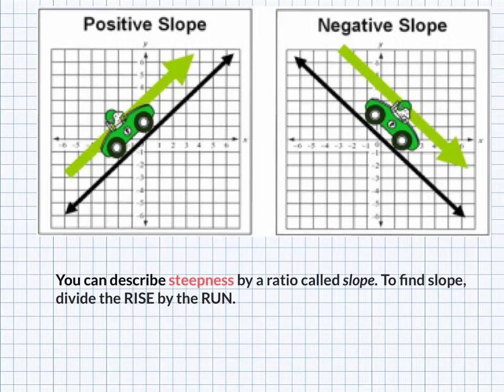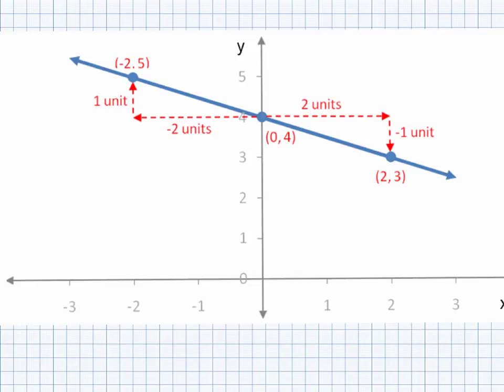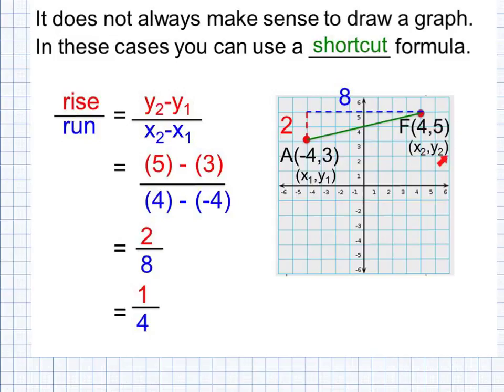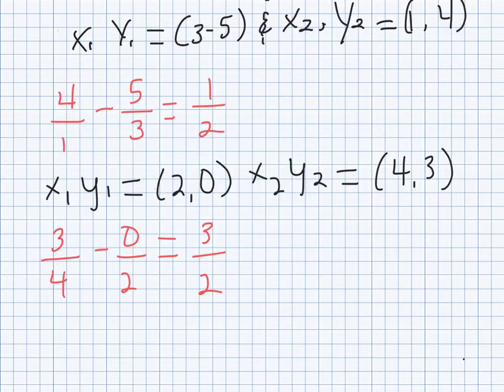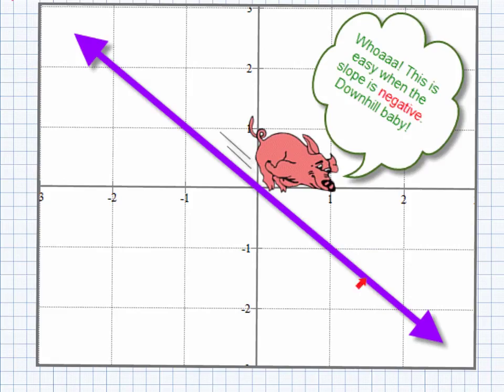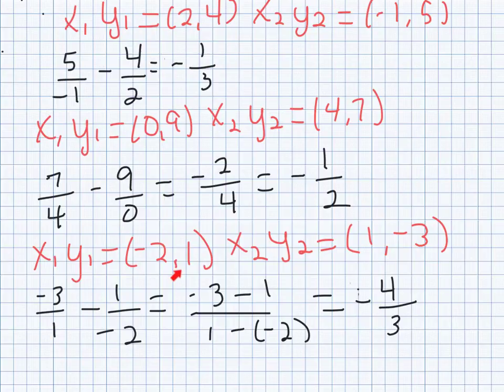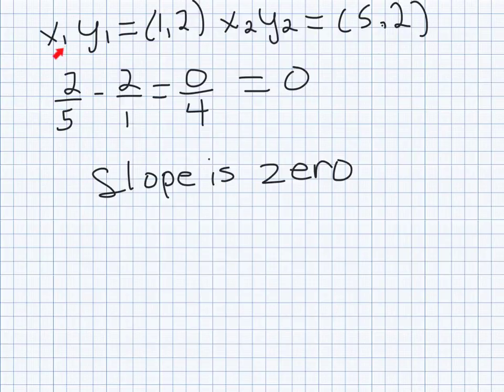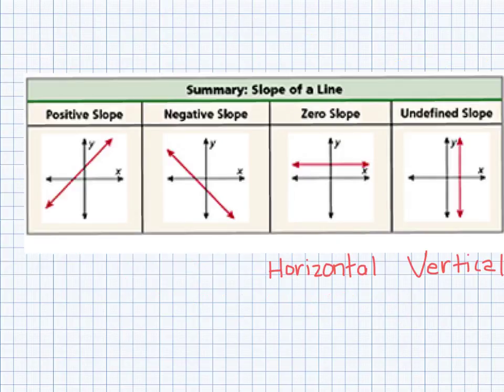Alg 1 4.5 Slopes